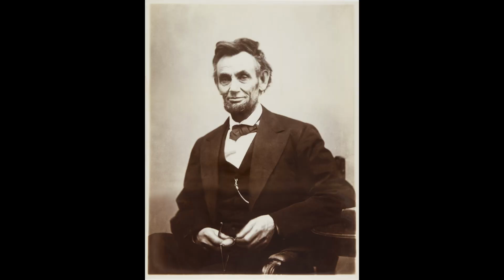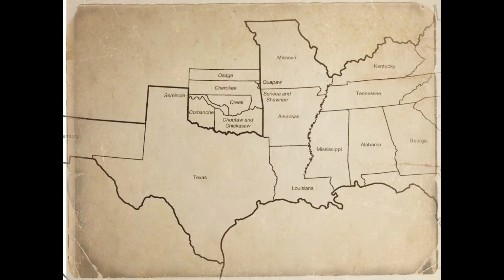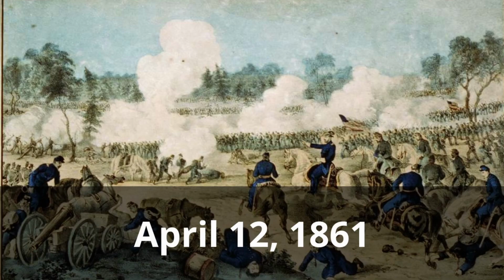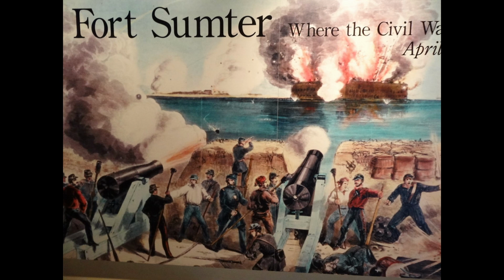The American Civil War: A Quick Overview - American History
In this video, we take a closer look at the American Civil War, a defining moment in American history that took place from 1861 to 1865. Follow the journey of the Union as they battle against the Confederacy, with slavery playing a significant role in the conflict. Explore the presidency of Abraham Lincoln and his impact on the war with the Emancipation Proclamation. Discover the significance of battles such as Gettysburg and learn about the leadership of Confederate General Robert E. Lee. Get a glimpse into the aftermath of the war and the efforts to rebuild and heal the country.